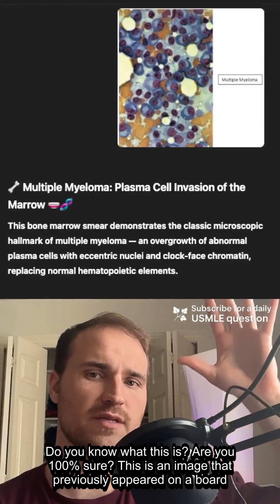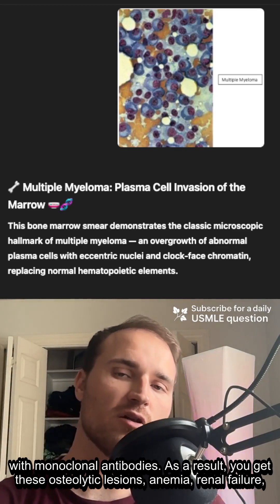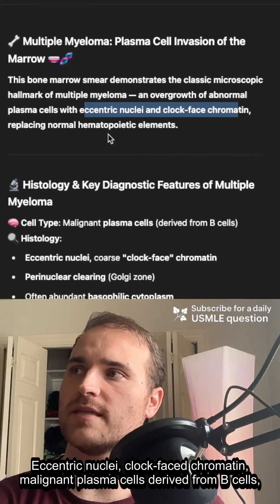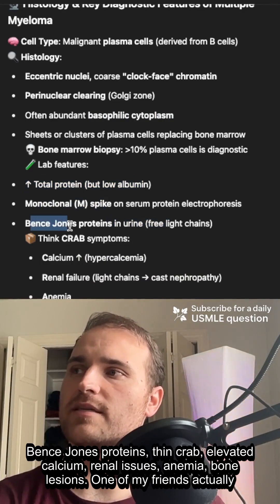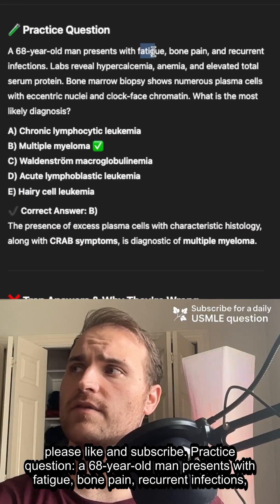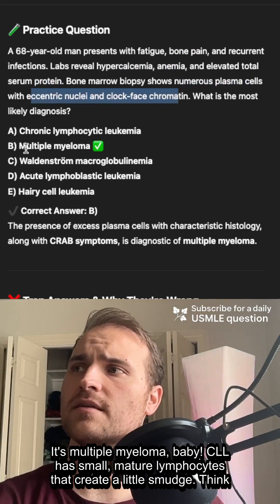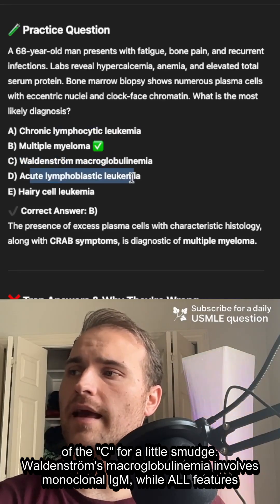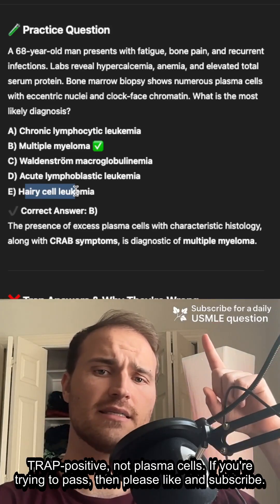Multiple Myeloma High Yield Step 1 Image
Visit IvyTutoring.net for a live tutor. In this video, we delve into Multiple Myeloma, a plasma cell malignancy characterized by the proliferation of abnormal plasma cells in the bone marrow. Key concepts include its pathophysiology, where excessive monoclonal antibodies lead to bone destruction and renal impairment. Clinical relevance is emphasized through the classic triad of anemia, renal failure, and bone lesions, alongside the role of diagnostic imaging and serum protein electrophoresis. Understanding these elements is crucial for USMLE Step 1, as Multiple Myeloma often appears in patient scenarios and exam questions. Equip yourself with the knowledge to excel in your studies and clinical practice.

to purchase our software.